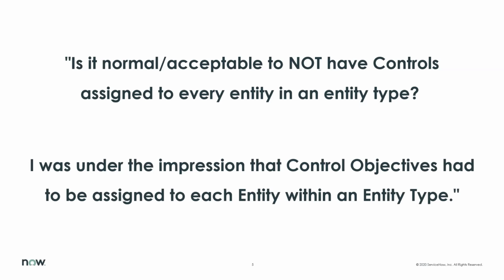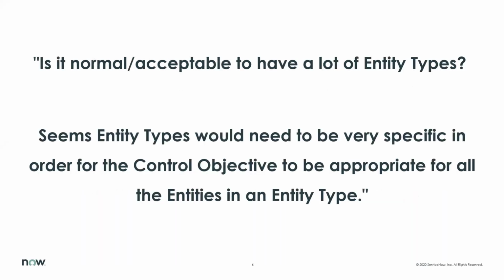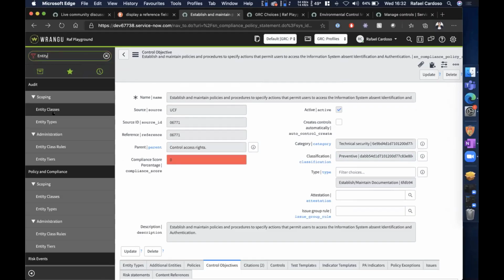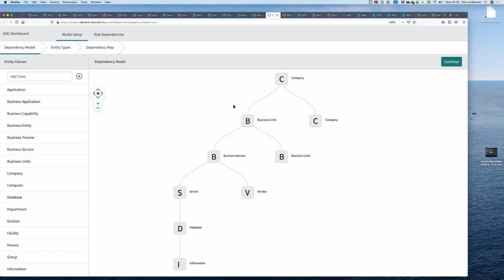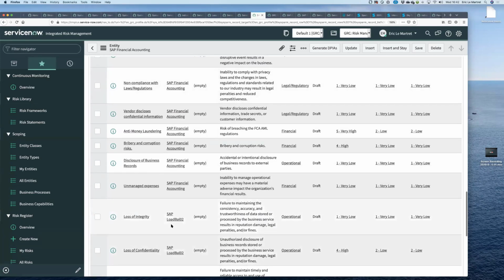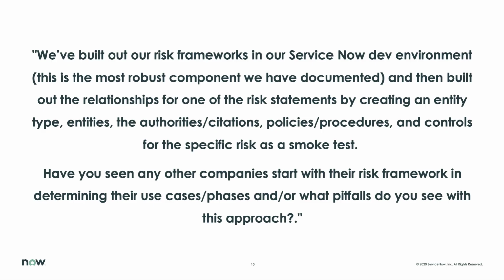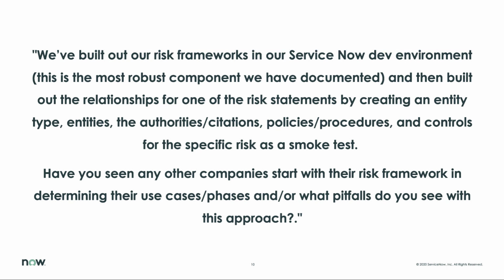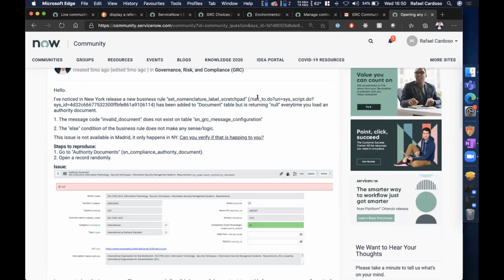New GRC users have questions, GRC experts provide answers.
New GRC users have a lot to learn to make the best of the GRC product for their own particular use cases.​

"After playing in GRC for a couple weeks and going through the various training materials, I have a few questions."​

We recommend to select and hire an implementation partner, to take the recommended training, to view the free tutorials available on the community but there are always questions that linger, clarifications that are needed to really feel comfortable with the various features of the product.

With the help of GRC community experts,  we take a look at some of these questions.

Video contents:

00:01 Introductions
01:16 Is it normal/acceptable to NOT have Controls assigned to every entity in an entity type? Tip: Control Owners can remove Controls attributed to them because of an Entity Type. Not typical.
04:18 Is it normal/acceptable to have a lot of Entity Types? Tip: Start simple, "crawl, walk, run ".
05:50 It doesn’t look like any authority documents/citations were loaded with the SOX Content pack.
06:47 Entity Filters - I’m having trouble understanding their purpose, and what is the impact if the filters aren’t created? Tips: Use Entity Filters to create new Entities (beyond those that are provided). It is possible to have more than one Entity Filter.
09:42 Entity Classes - Are these just an additional reporting/filtering aid or do they play any additional roles? Workbench is a very powerful tool that leverages Entity Classes. Entity Classes are first used for reporting. Entity Classes are also used to build a representation of the aggregation journey. Link Entity Classes so they roll up through the organization (using workbench).
14:09 Have you seen any other companies start with their risk framework in determining their use cases/phases and/or what pitfalls do you see with this approach? Tip: Build your data and system so they can be used for future use cases. Tip: Undertake a GRC readiness Assessment (check the tutorial on the forum).
20:27 There was an error message at the top of the Authority Documents screen “Invalid policy or risk framework”. Is this an error you’re familiar with?
21:32 Conclusion

For all your questions, please post in the GRC community forum